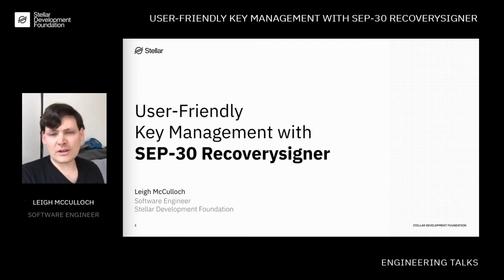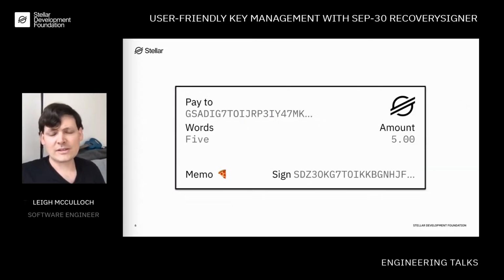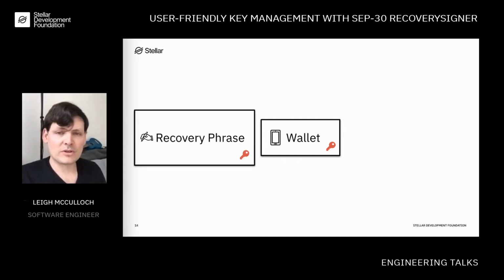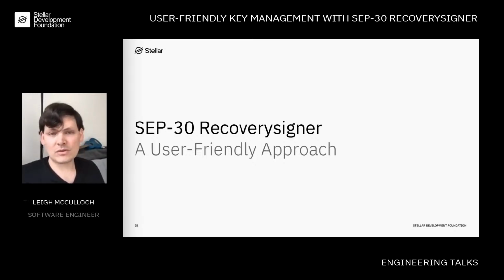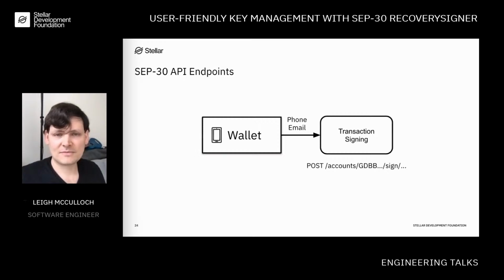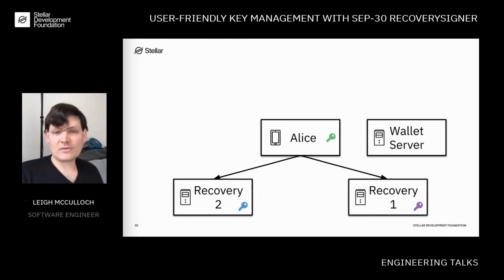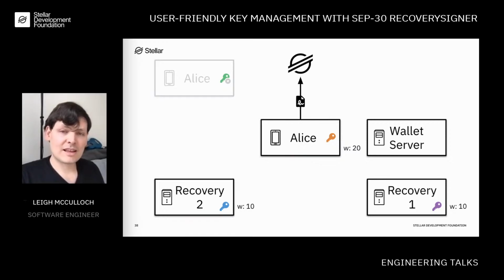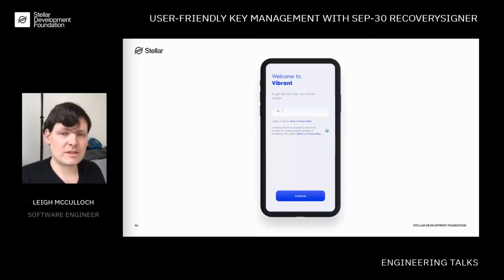User-Friendly Key Management with SEP-30 Recoverysigner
This Friday, software engineer Leigh McCulloch will talk about how SEP-30 can improve the usability of key management in crypto wallets.

Key management in crypto wallets is not typically user-friendly, and that creates a major barrier to widespread adoption. SEP-30 defines an approach that enables an individual to regain access to a Stellar account after the individual has lost their private key using common forms of authentication (e.g. phone, email) without providing any third party control of the account.

00:00 Introduction
02:02 Key Management Basics
05:45 Common Wallet Approaches
07:49 Introduction to SEP-30
09:02 Recovery Signer Technical Details
11:38 Example Walkthrough: Alice's Wallet
14:43 Account Recovery Process
16:10 User Experience Benefits
18:17 Next Steps & Resources
19:34 Closing